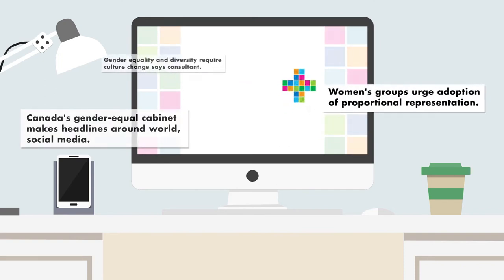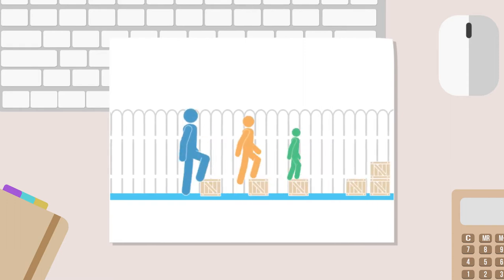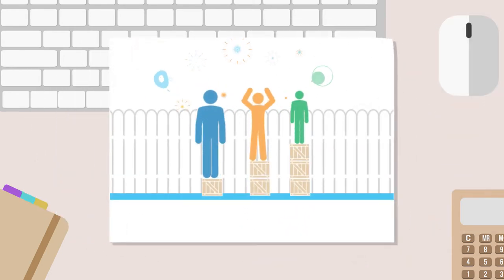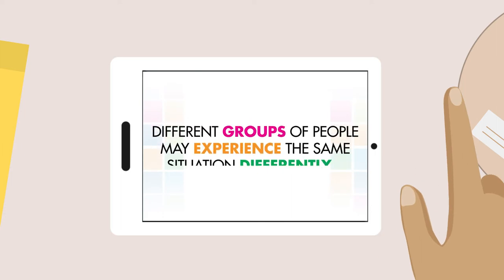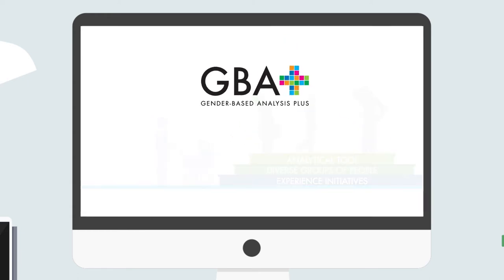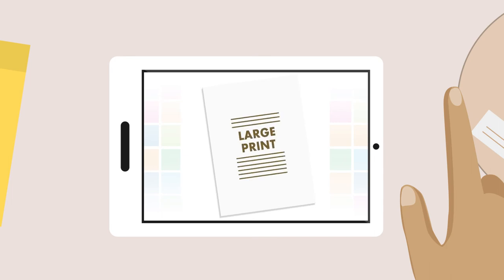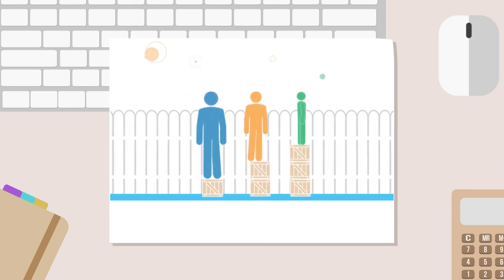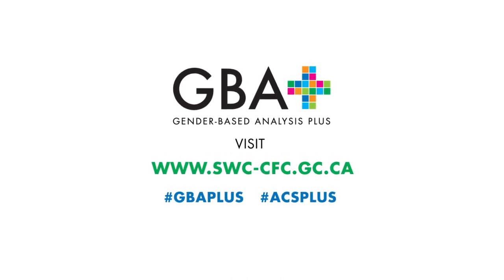GBA+: Equality or Equity?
There is a lot of buzz in Canada about gender equality.  What does equality look like? How do we achieve it?  Is it about treating everyone equally?

Many of us have seen variations of this illustration.  It compares equality and equity.

These concepts are related, but not the same.

In this scene, everyone is treated exactly the same, with the assumption that all people will benefit equally.  This scene shows equal treatment.

Equity is the quality of being fair, which often requires treatment that is not the same.   Individuals are given different supports so that they have equal access to the view.  They are being treated equitably.  This scene shows equity.

In this scene, the systemic barrier for the viewers is removed.  All three have access to the view without any supports or accommodations.  This scene demonstrates true equality.

Gender equality means that all genders have equal conditions for realizing their full human rights.

They are equal participants in their home, their community and their society.

Different groups of people may experience the same situation differently, such as access to services and employment, and the experience of violence.

Barriers can be formal or informal, intentional or unintentional.

So, how can we identify and remove these systemic barriers?

Gender-based Analysis Plus (or GBA+) is an analytical tool used to assess how diverse groups of people may experience initiatives.

The “plus” acknowledges that GBA goes beyond sex and gender. It also includes the consideration of many other identity factors.

We all have multiple identity factors that intersect to make us who we are.  And, equity and equality aren’t only about gender.

Many benefit from removing barriers for groups of people.  Consider …

• Large print versions of documents for the visually impaired
• Uniforms that allow for religious wear
• Family washrooms for parents with young children
• Flexible parental leave policies

Each of us has biases that can make it hard to know if and when equitable actions are needed.   Use GBA+ as a guide, to challenge your assumptions and to learn more about how diverse people may experience policies, programs and everyday conditions. By taking equitable action today, we set the stage for true equality tomorrow.

Visit Status of Women Canada and check out our Demystifying GBA+ job aid on GCpedia.

Information is available upon request for those outside the Government of Canada.